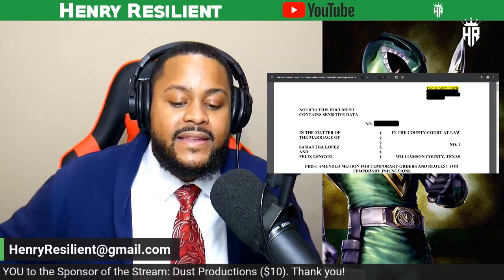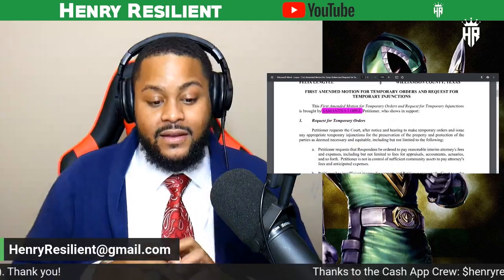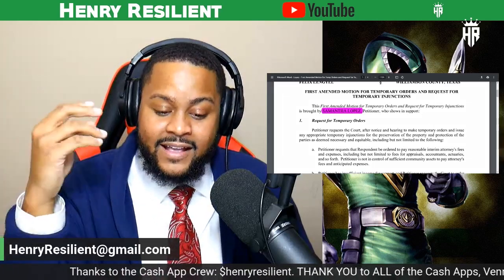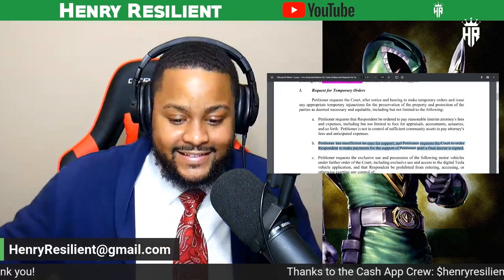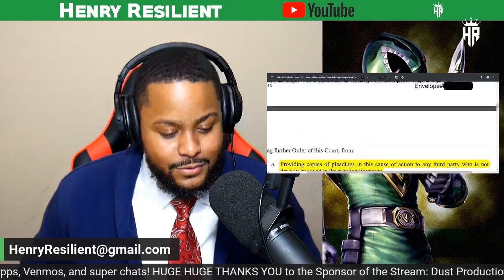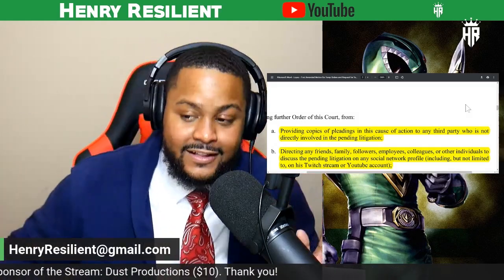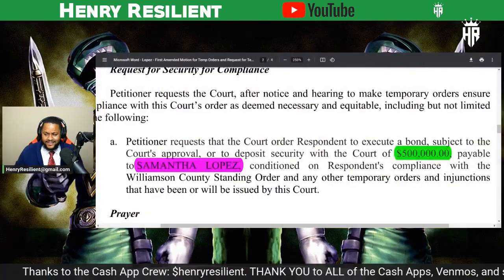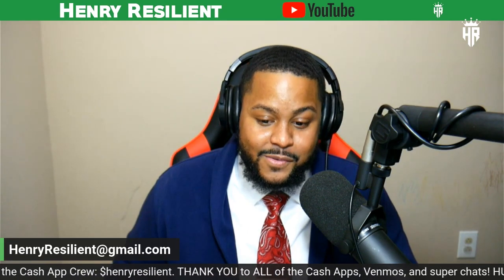Adeptthebest DEMANDS Spousal Support, Cars and Half a Million Dollar Bond from xQc - STOP GAMBLING!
This video covers Adeptthebest FIRST AMENDED MOTION FOR TEMPORARY ORDERS AND REQUEST FOR TEMPORARY INJUNCTIONS filed on 01/13/23 Where she demands the judge establish spousal support and more!